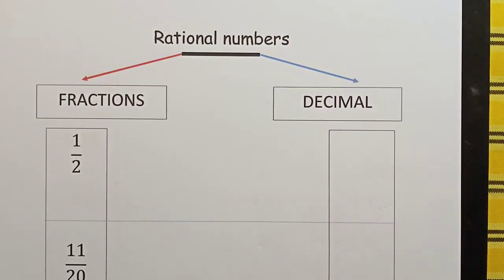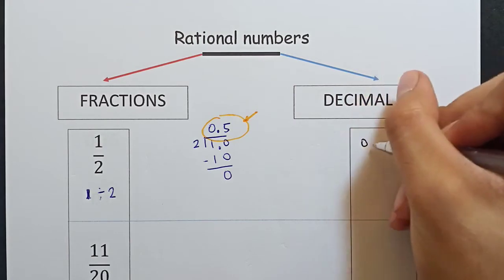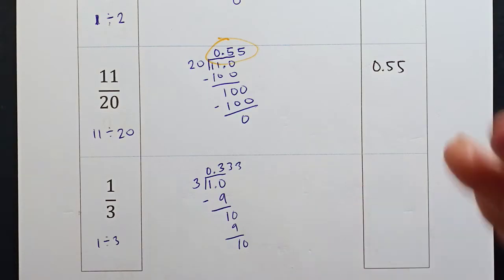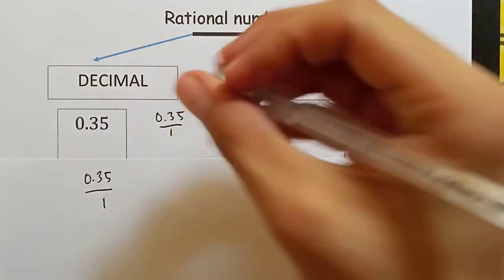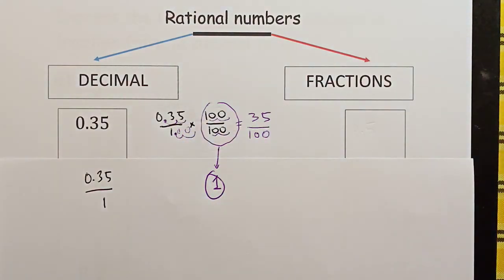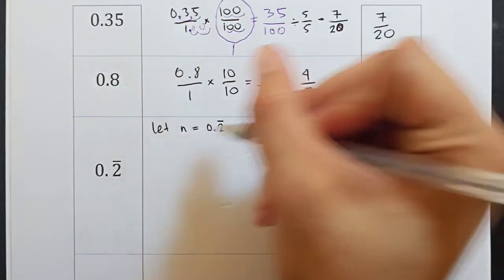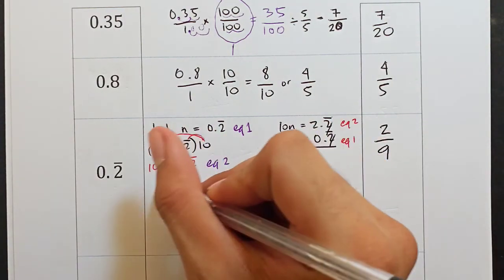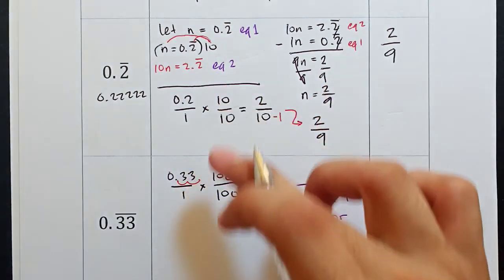Rational numbers | part 2: Fractions and Decimal form (tagalog)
Grade 7 weekly lesson 4
Rational Numbers
Tumana Good Seed Christian Academy